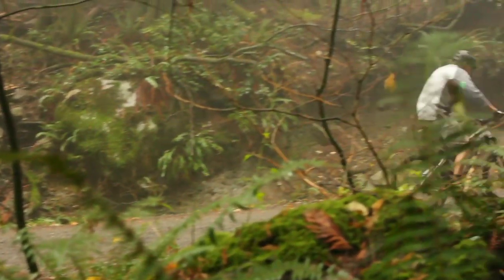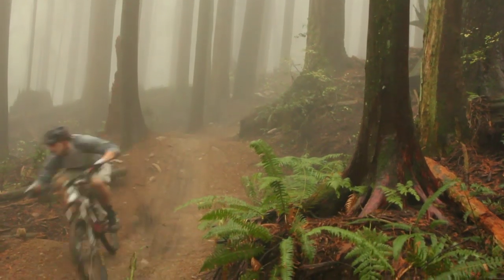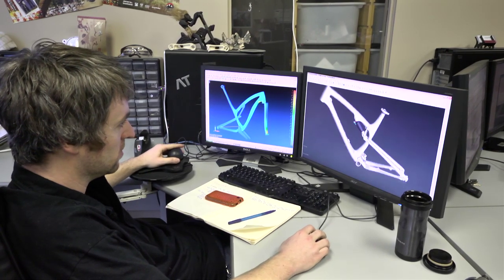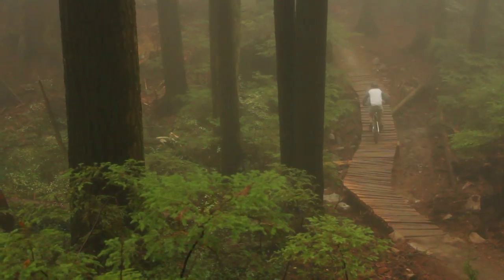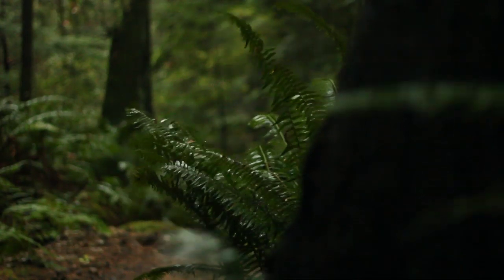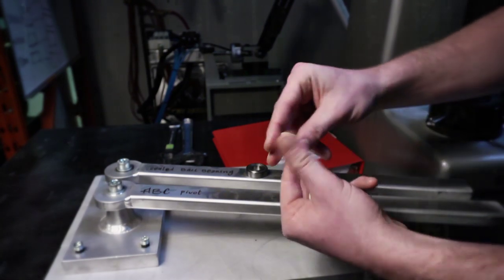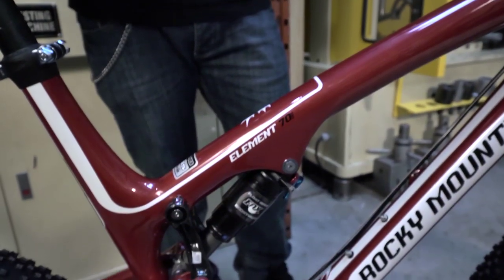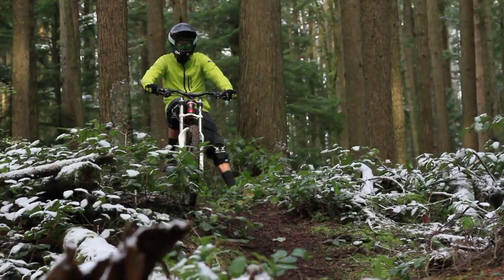D'Arcy O'Connor, Rocky Mountain Bicycles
D'Arcy O'Connor's love affair with bikes started when he was a teenager. After receiving a degree in engineering, he now designs and rides racing bikes for a living.